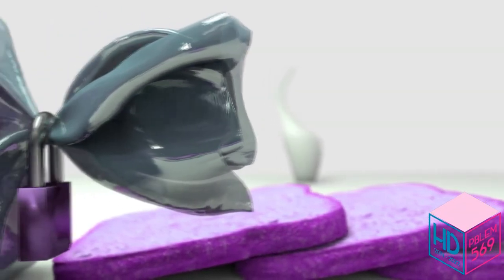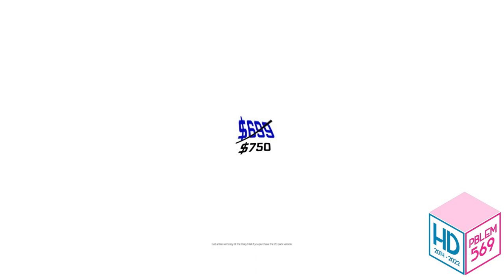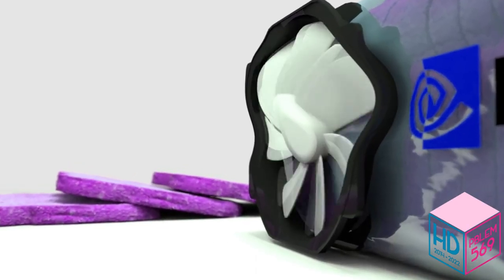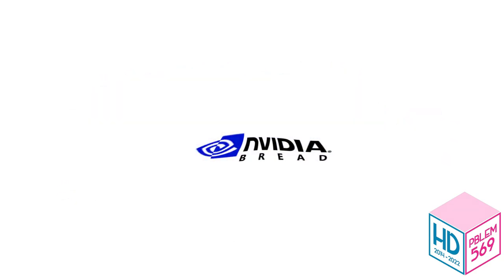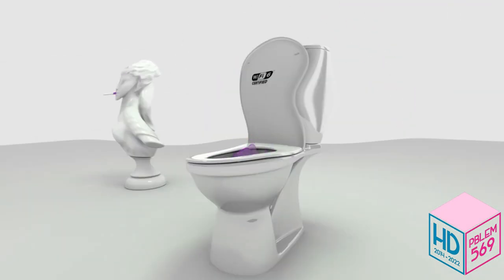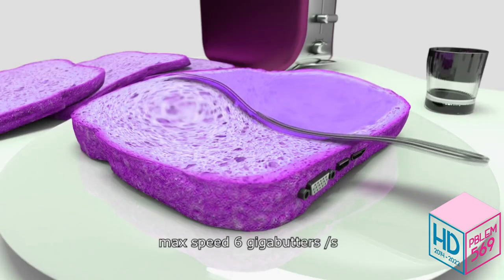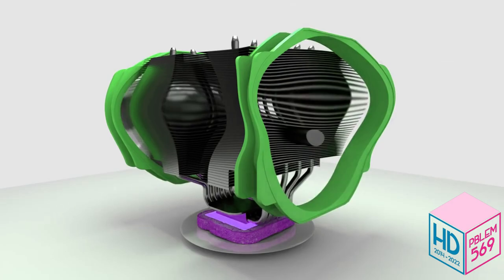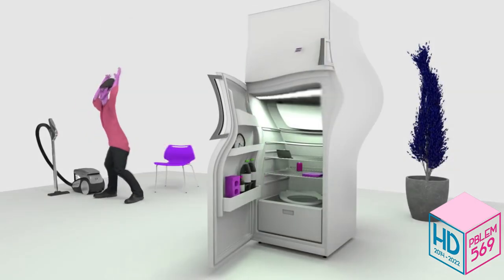(900 SUBS SPECIAL 3/3) Nvidia Bread - The Future of Bread but it's in Minions Major 3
whoever they maybe
and all the MSEVEC6873 logos